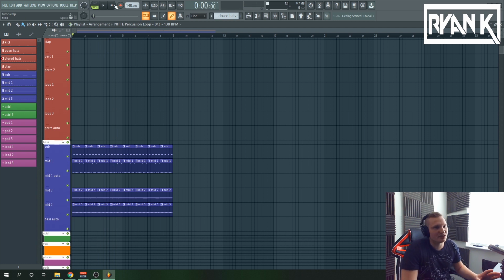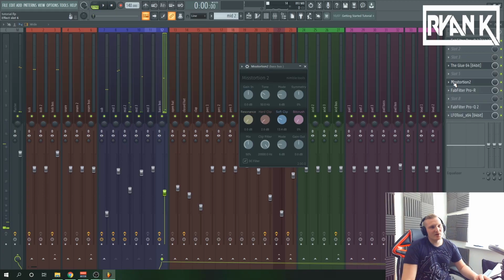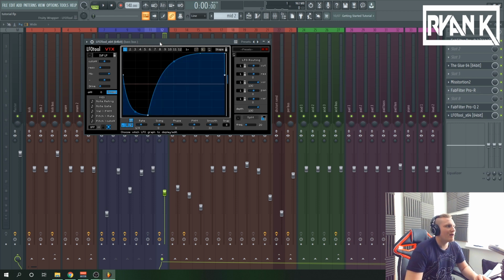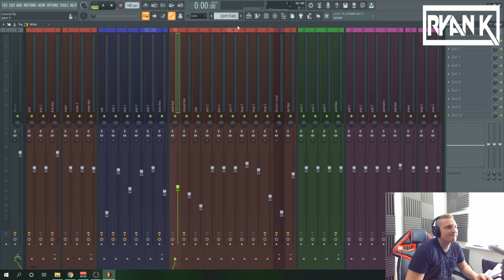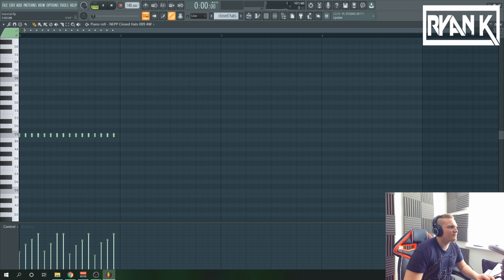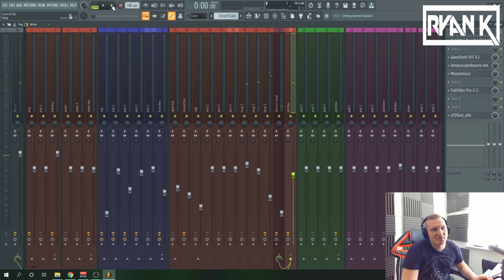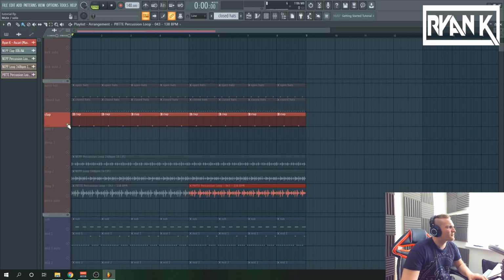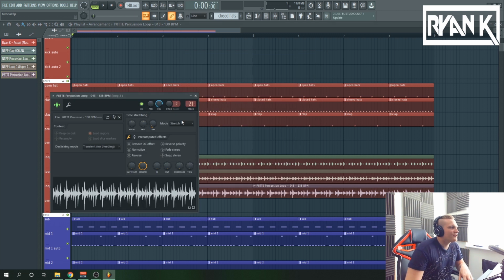How To Make a Trance Track With Ryan K - Part 4 - More bass and percussion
This is the third video in my new series looking at creating a trance track from scratch and getting it signed. I cover the following topics:

- Adding to the midbass
-Using percussion